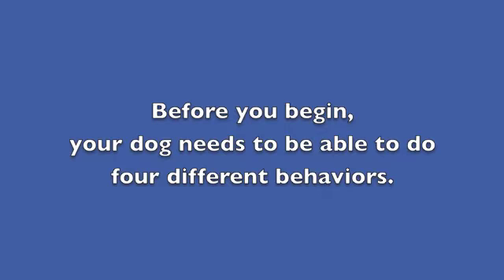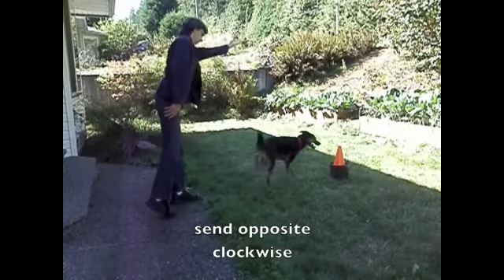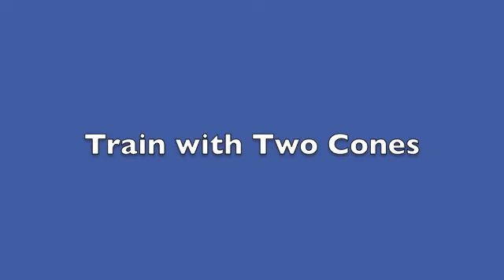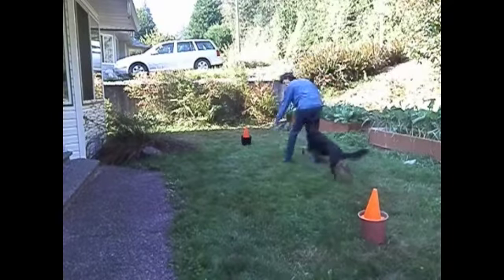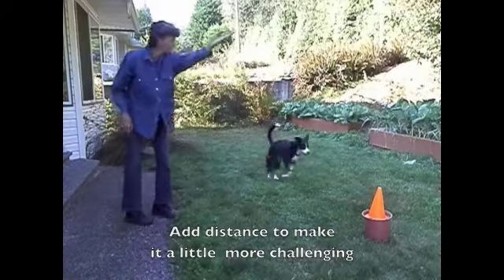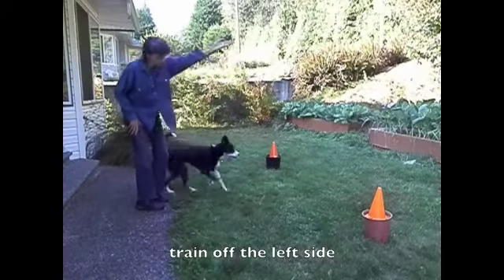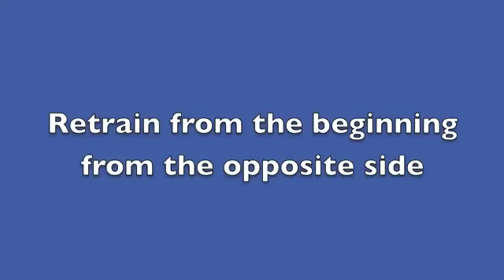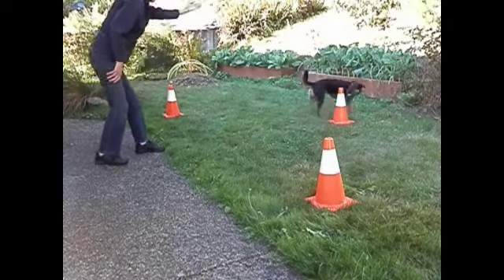Barrel Racing with Dogs CARO Working Rally Obedience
Here is how to train this fun exercise with your dog using cones. Great way to exercise in a small space. For a detailed description of the behavior, check out and click on Working Handbook